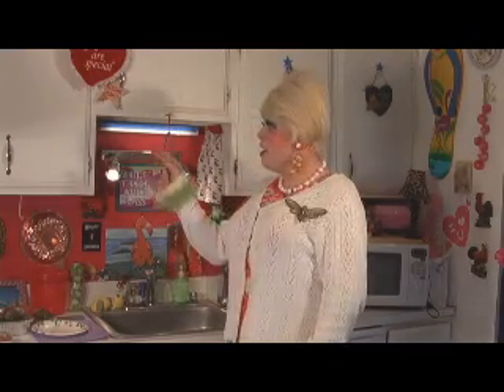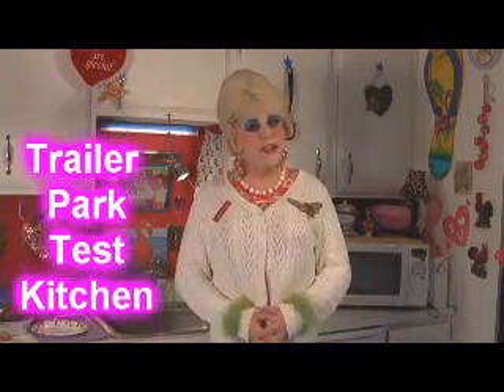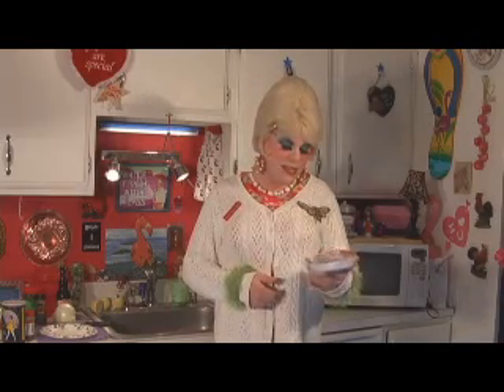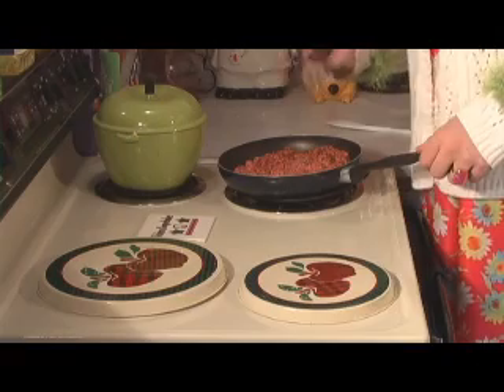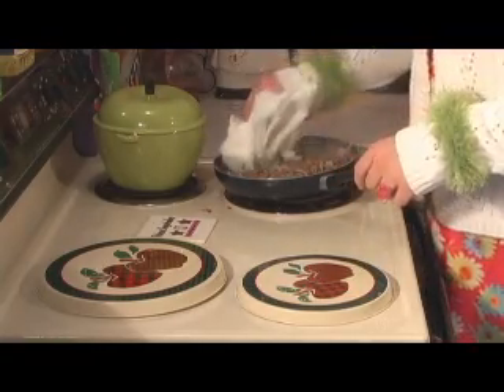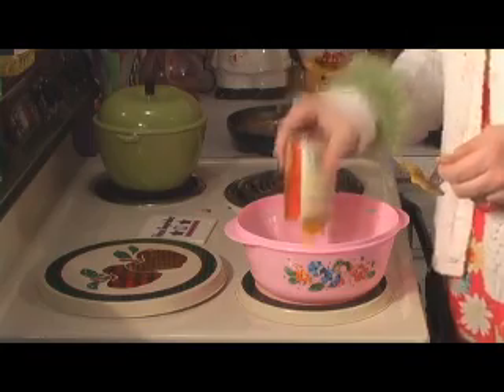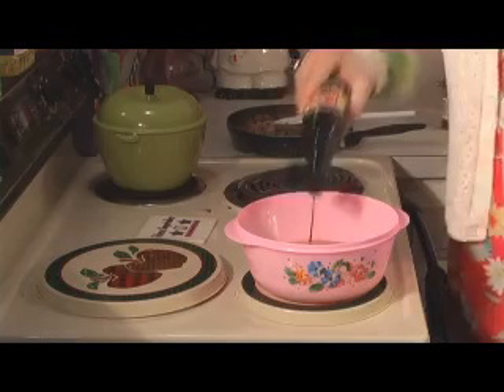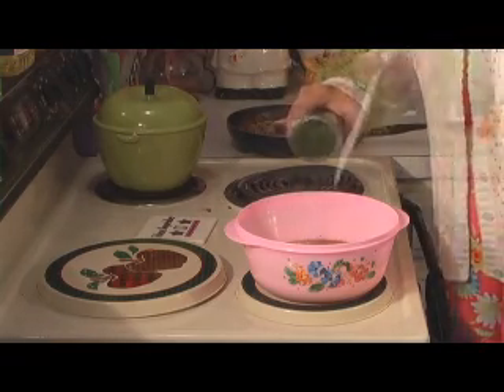French Fry Beef Bake: Trailer Park Cooking Show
French Fry Beef Bake!

Join Jolene Sugarbaker The Trailer Park Queen as she whips up tasty treats in the Trailer Park Test Kitchen!

It's cold out there, and Jolene knows how to warm you up!

Her easy to make budget casserole using Crinkle Cut French Fries is sure to hit the spot, and warm you up when it snows outside!

Learn How To Live The Trailer Park Way!

Be White Trash With Class!

Make this quick and easy casserole tonight for your family, and you'll be the star of your Double-Wide!